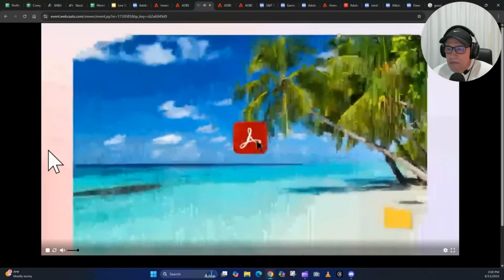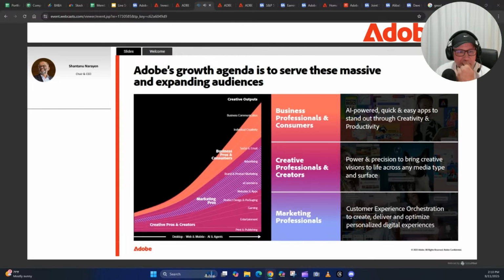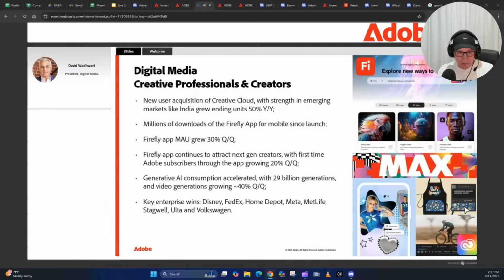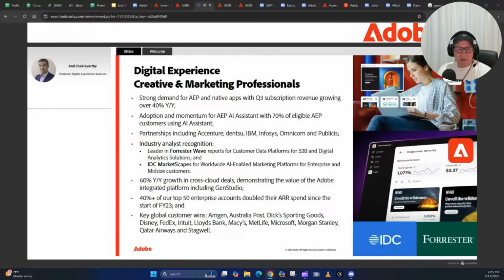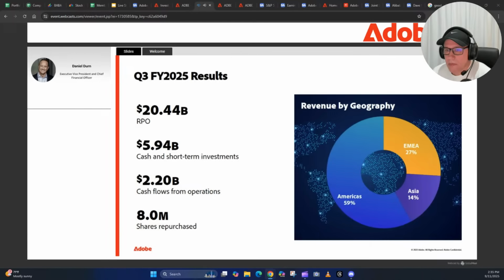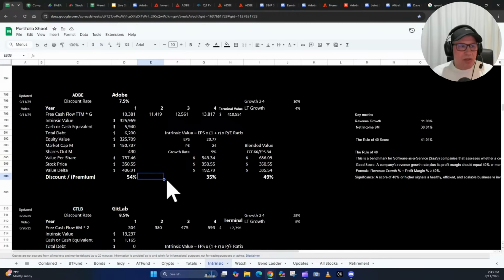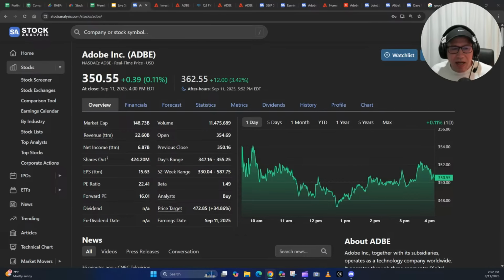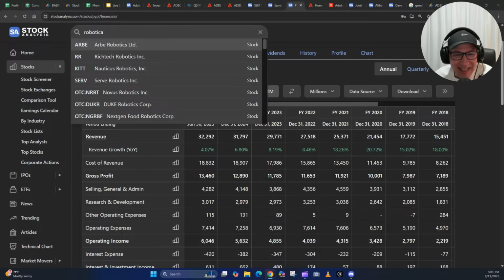Adobe Earnings Call - Analysis - Valuation - Live Stream